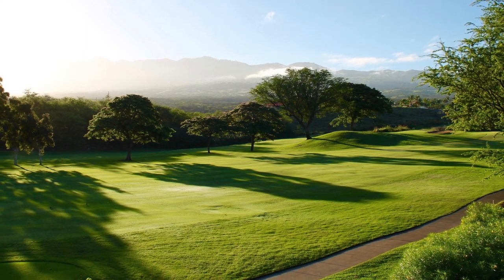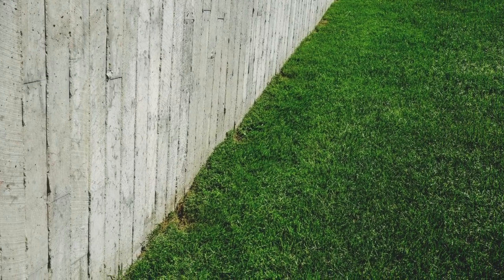Powerful Performance, Smooth Delivery: A Voice-Over Demo for Bolens MTD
Experience the power of voice-over as it brings Bolens MTD tractors to life. This demo showcases the versatility and strength of my voice, perfect for narrating product demonstrations, commercials, and more.